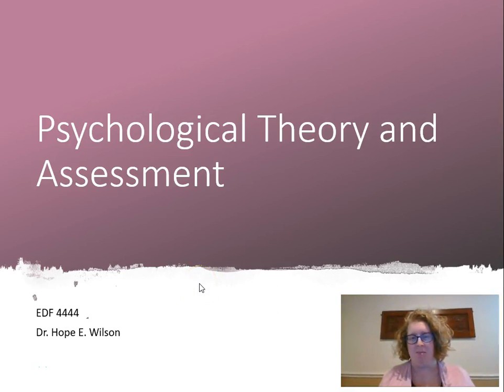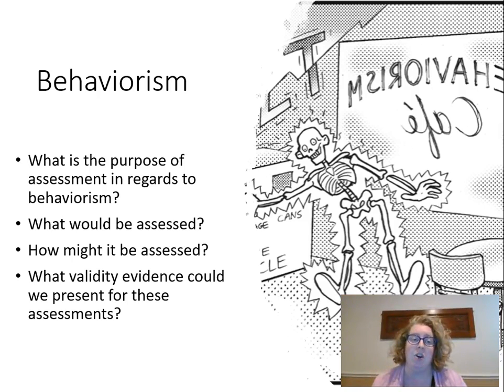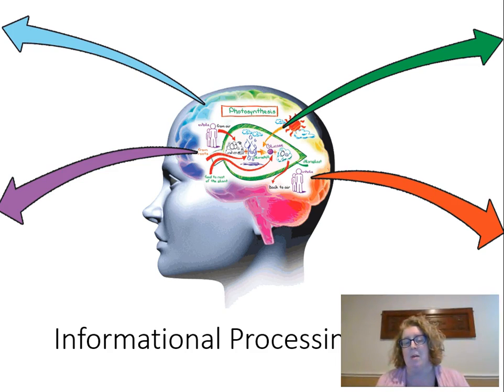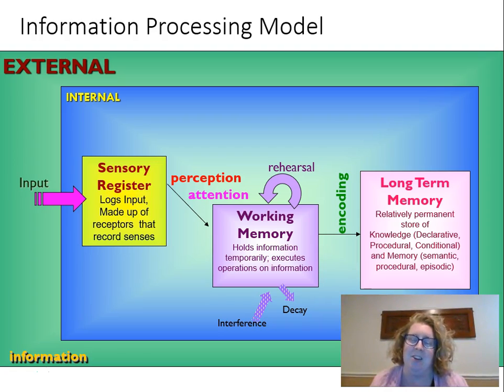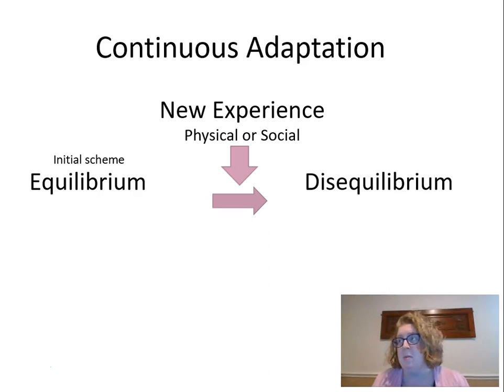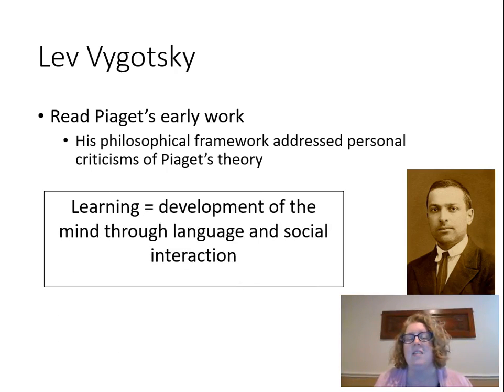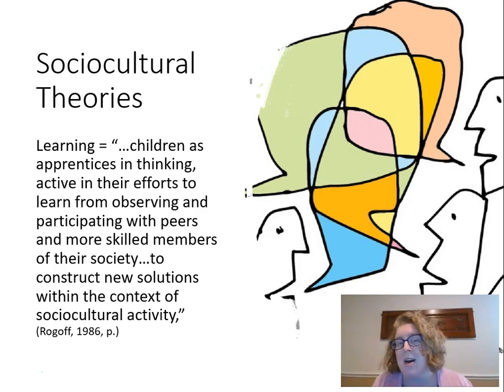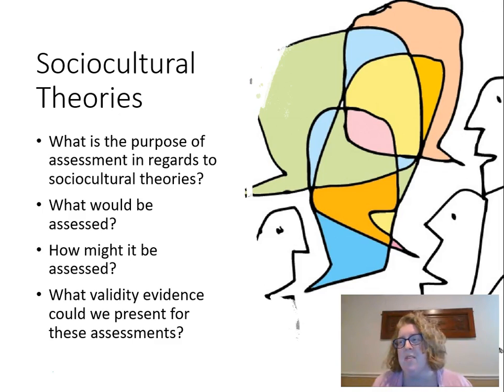Review of Ed Psych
EDF 4444